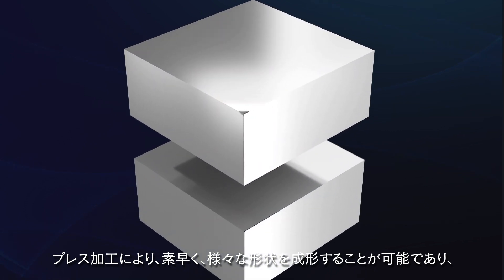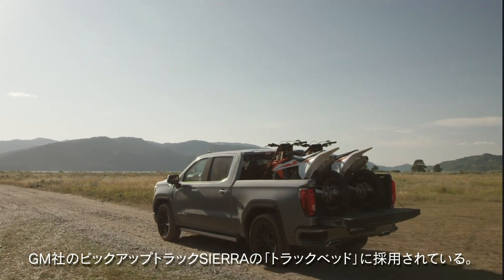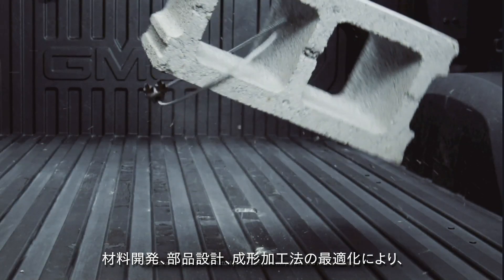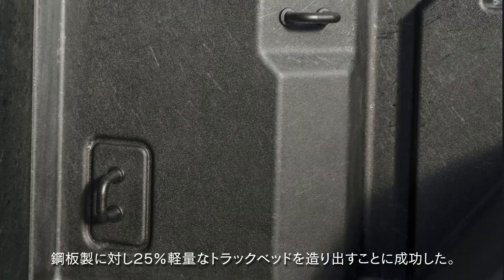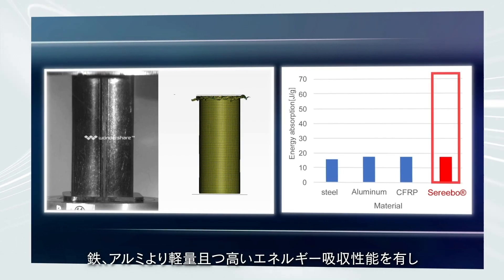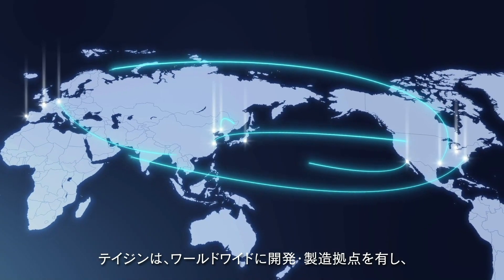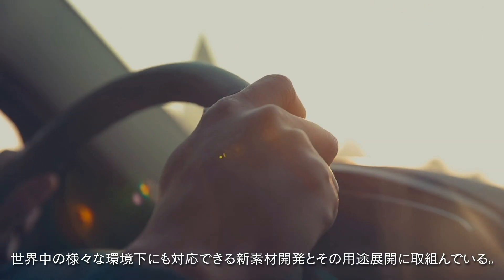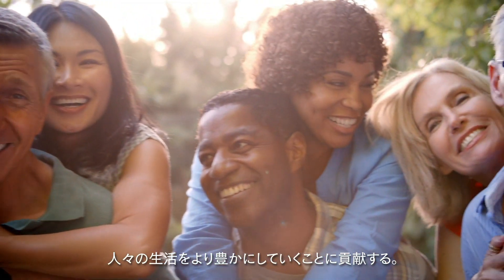テイジン/世界初！量産車構造部品に採用されたテイジンのCFRTP材料Sereebo®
テイジンのCFRTP材料Sereebo®は、耐衝撃性、耐久性としなやかさを兼ね備えた新たな熱可塑性複合材料です。リサイクル可能なため、環境にも優しい材料です。世界初めて採用された量産車構造部品であるピックアップボックス以外にも、前面衝突用クラッシュボックスへの適用など、テイジンはその材料開発能力と設計技術を駆使し、Sereebo®の改良を重ね、さらなるアプリケーション用途への展開を検討しております。